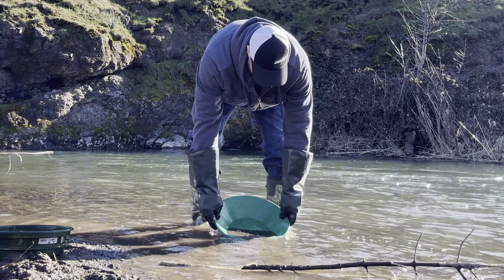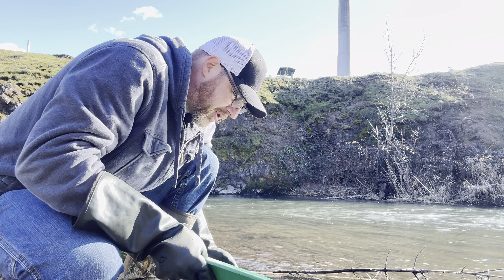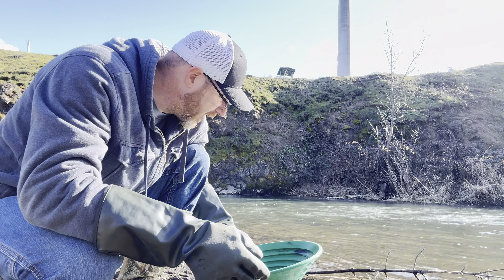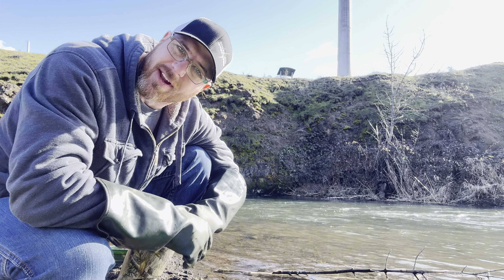Gold Prospecting in The Dalles Oregon! Is There Gold Here?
I attempted prospecting in The Dalles Oregon while I was staying there for a work-cation.

Is there any good to be had???

❤️ Stoney

Equipment:

Pan - GPAA Gold Catcher 14” Gold Pan
Editing Software - CapCut Pro